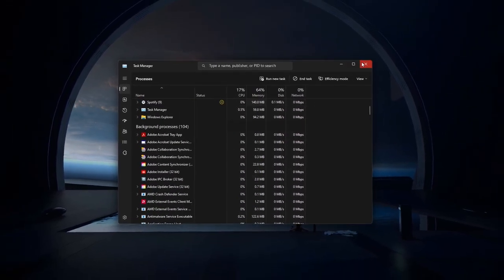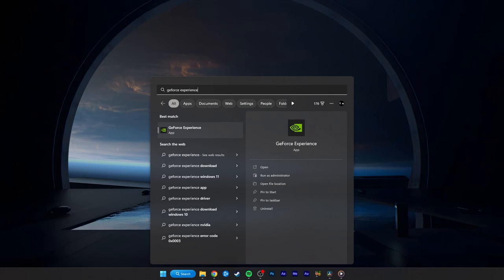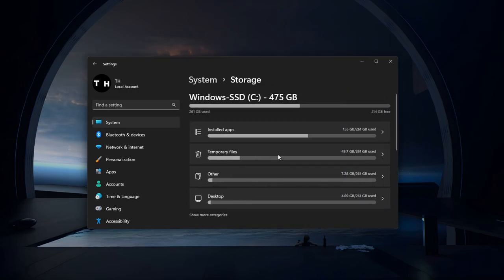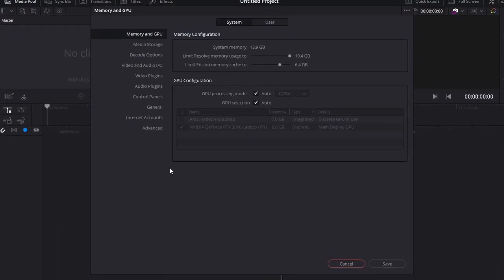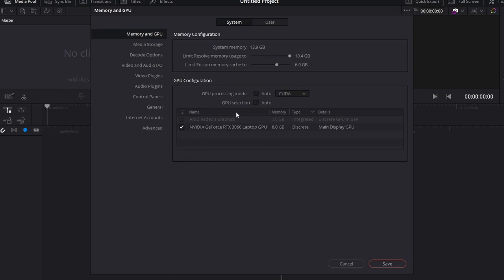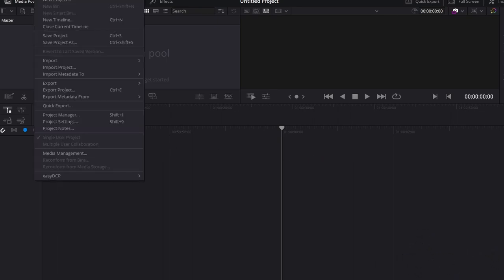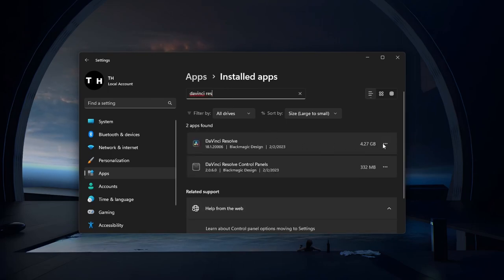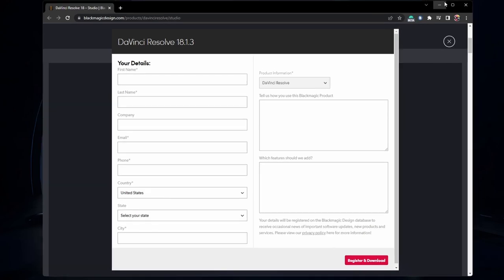How To Fix DaVinci Resolve Not Opening or Crashing on Windows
A short tutorial on how to fix the problem when DaVinci Resolve is not opening or crashing on your Windows PC.o

Timestamps:
0:00 Introduction
0:16 End Resource Intensive Tasks
0:51 Update Windows OS
1:10 Update Graphics Driver
1:32 Delete Temporary Files
2:02 Resolve Memory and GPU Settings
2:38 Decode Options
2:51 Reinstall DaVinci Resolve